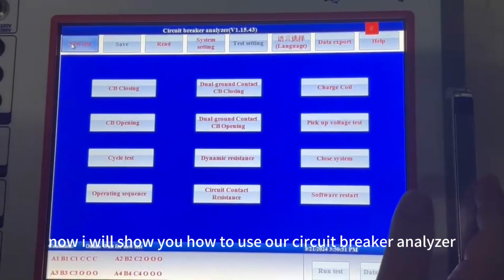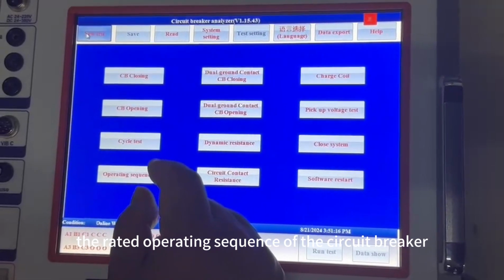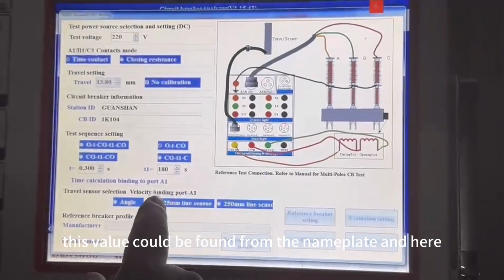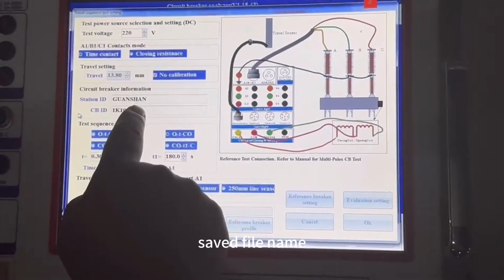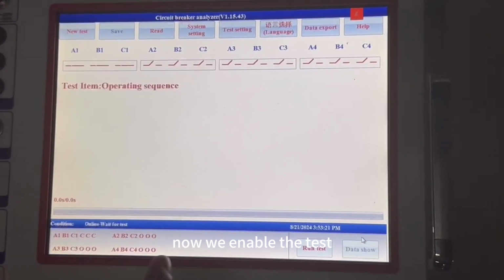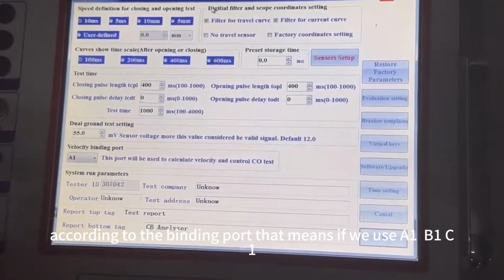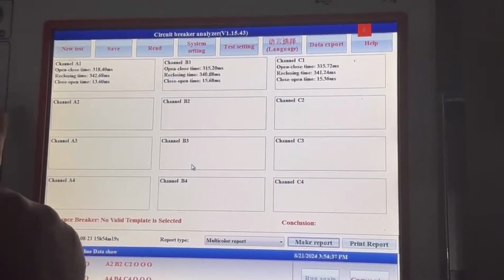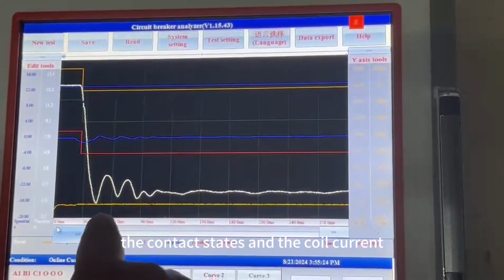Rated operating sequence test